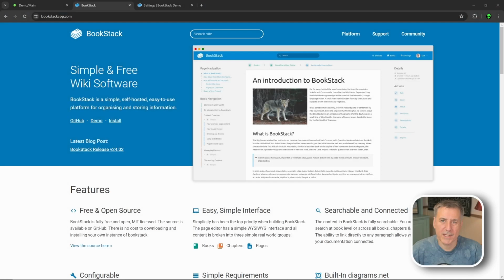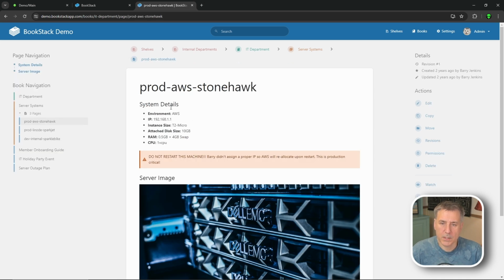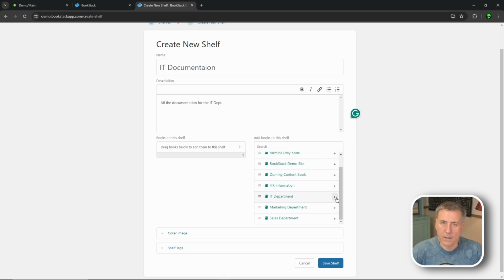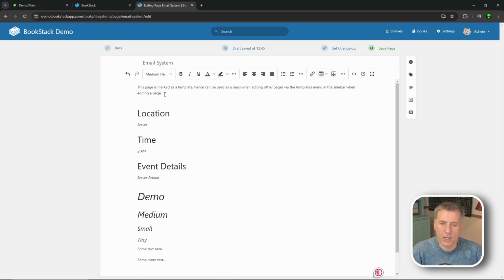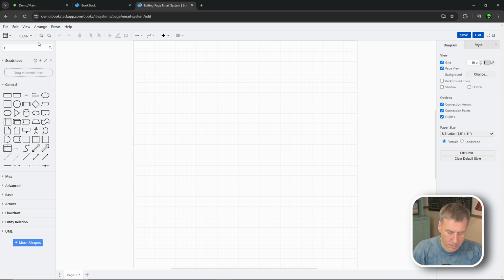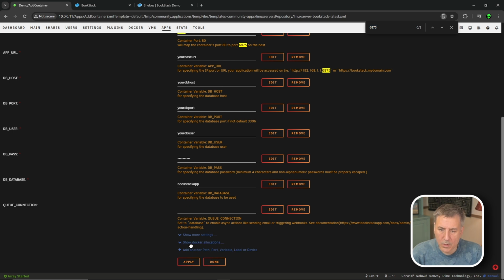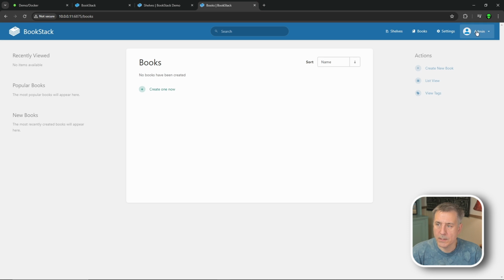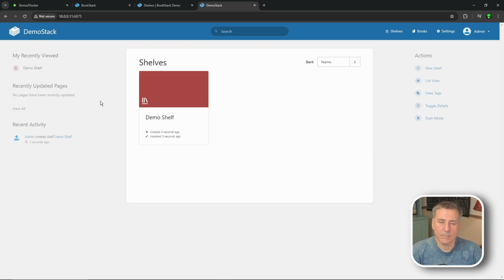Unlocking Efficiency: Why BookStack is a Must-Have for Your Documentation Needs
What You'll Learn:
🔧 How to install and set up BookStack on Unraid.
What is RomM:
🔧 BookStack is a simple, self-hosted, easy-to-use platform for organizing and storing information.

If you would like to send mail to AlienTech42:
AlienTech42